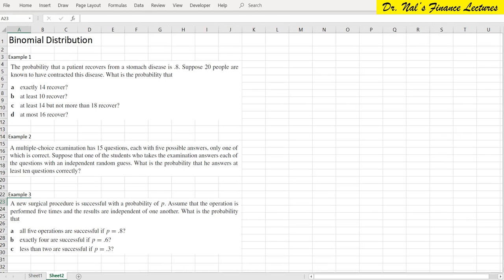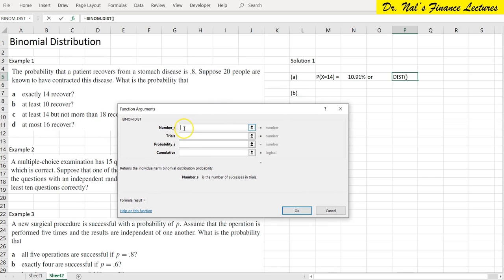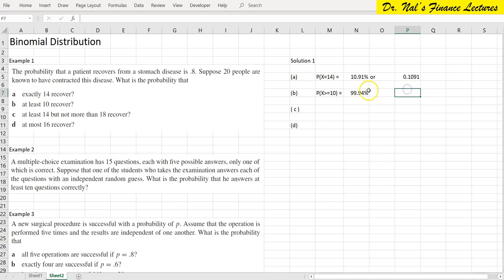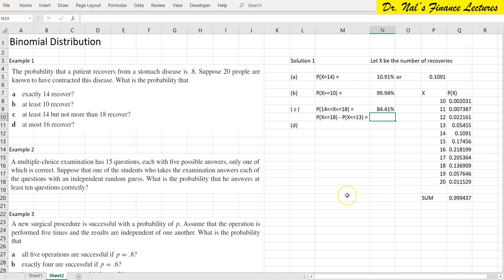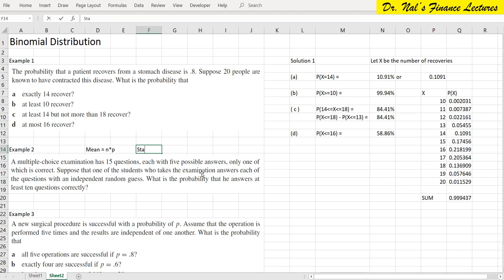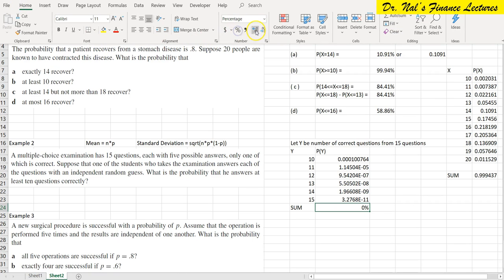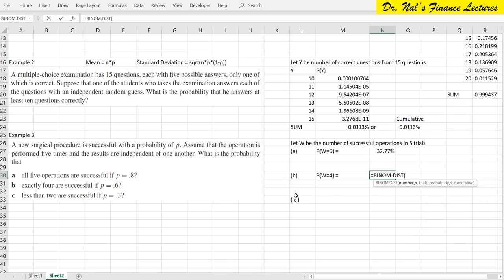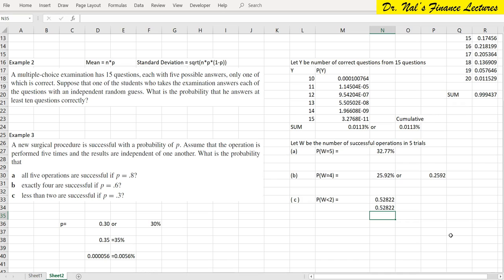MATH 7.03 Examples of Binomial distribution